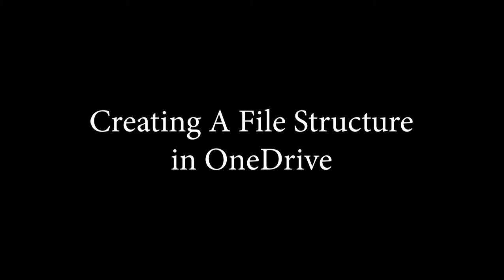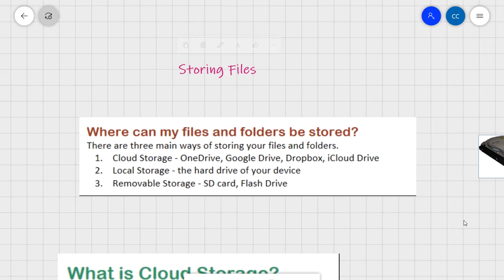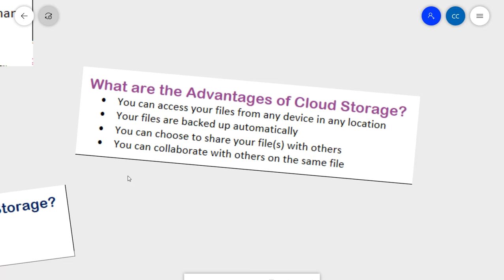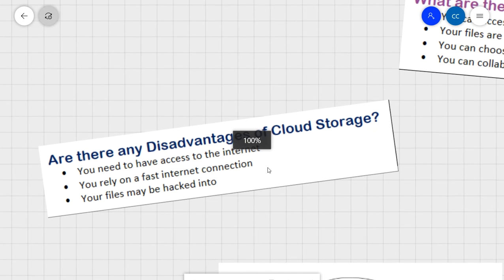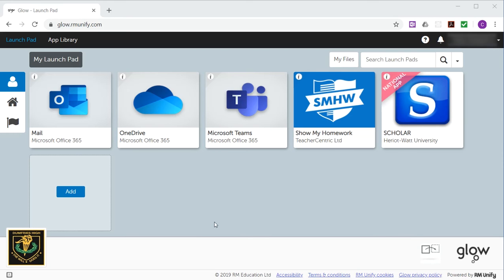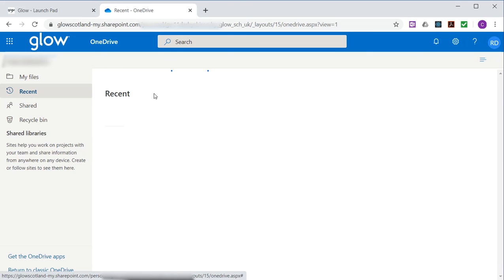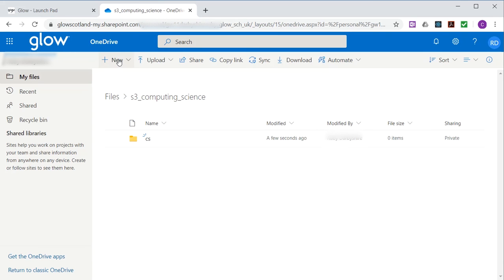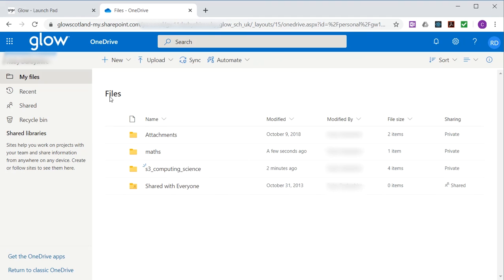How to use One Drive to organise your Cloud file storage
This video will discuss file storage and demonstrate how to set up your school One Drive folder structure